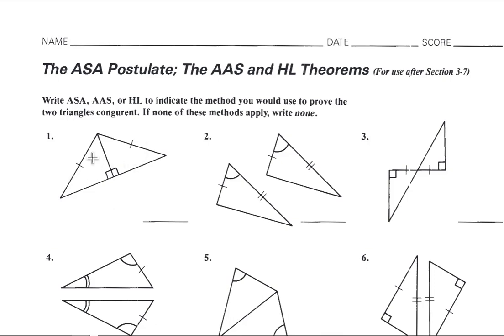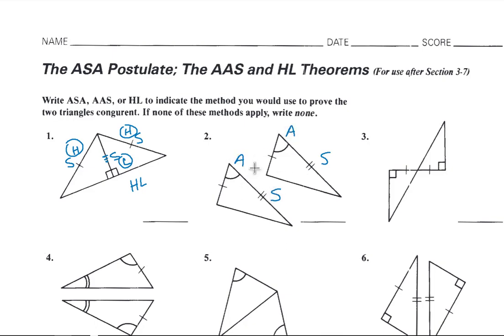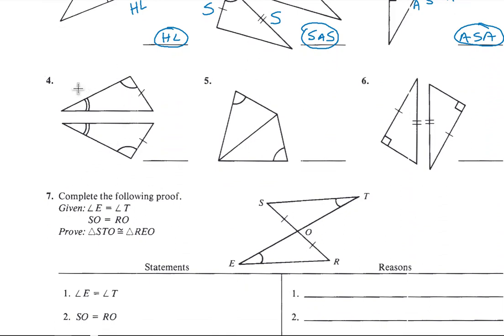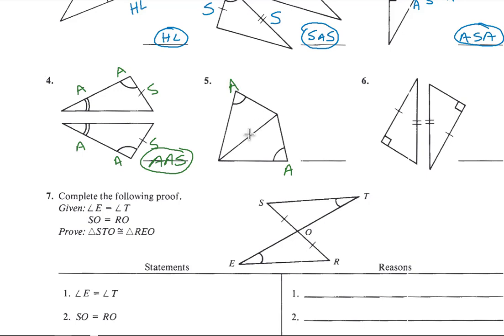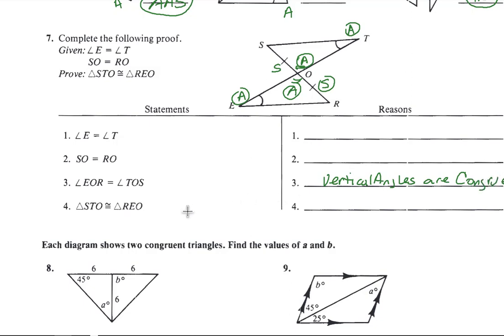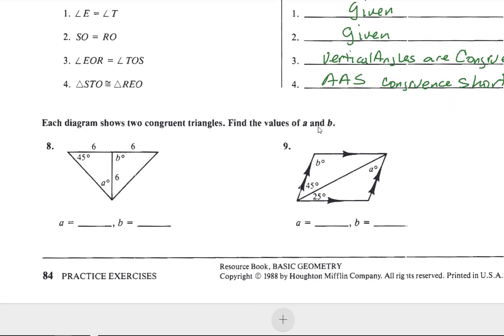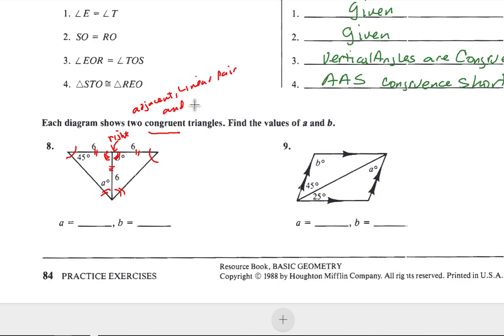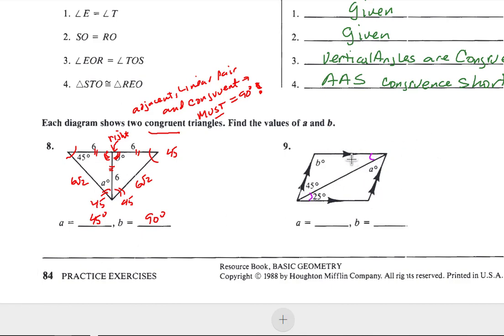5-4 ASA Postulate AAS and HL phall ws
Here we explore ASA and HL triangle congruence shortcuts using a variety of examples. The worksheet is from Prentice Hall.